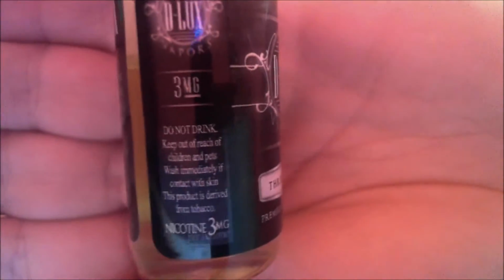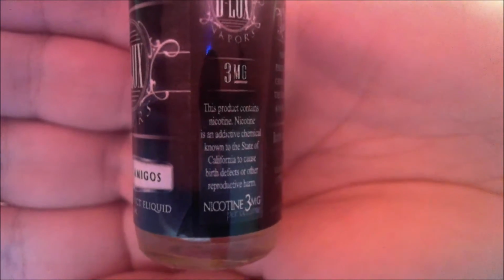D-Lux - Three Amigos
3mg Nicotine
Sigelei 100w - Uwell Crown - 0.25 ohm coil at 100w

A nice milky cream cereal vape that leans more to the rice crispies taste, if only this had marshmellow it would be great.

Forgot to mention this is 70 VG 30 PG.